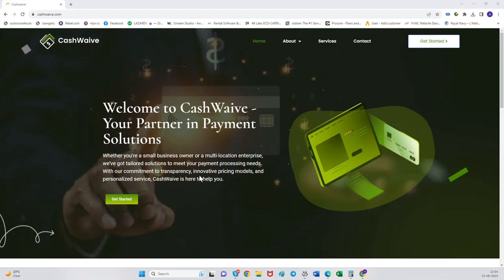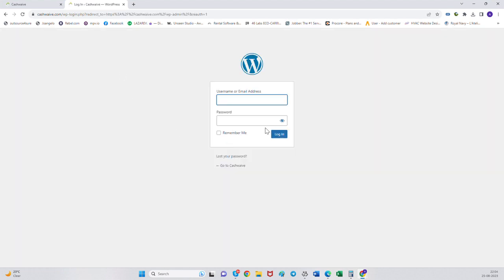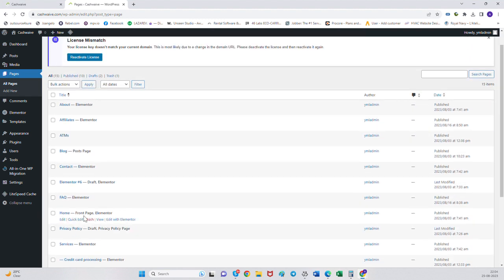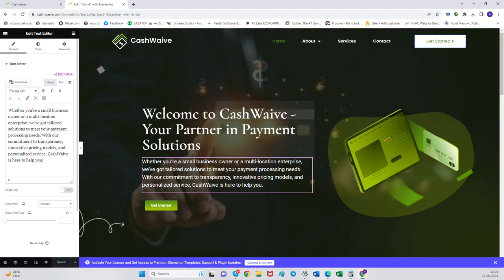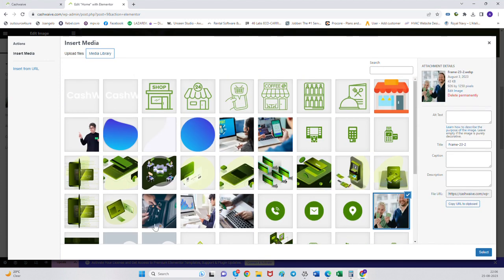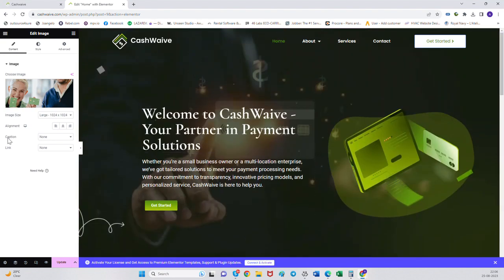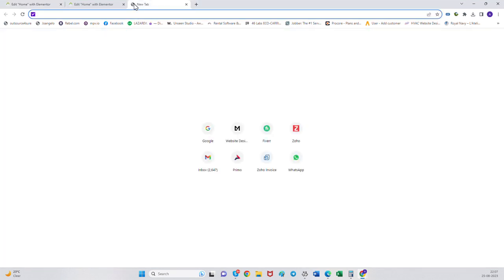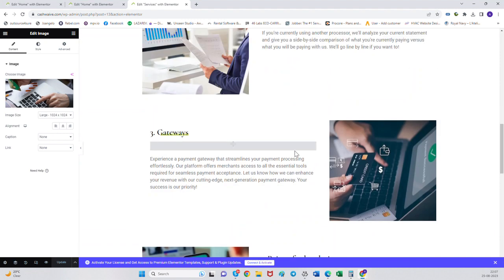How to Make Changes on Your WordPress Website with Elementor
In this video, we go over making changes to your WordPress website with Elementor.